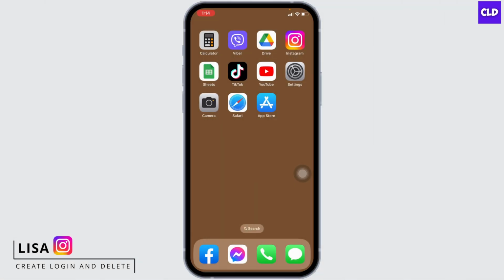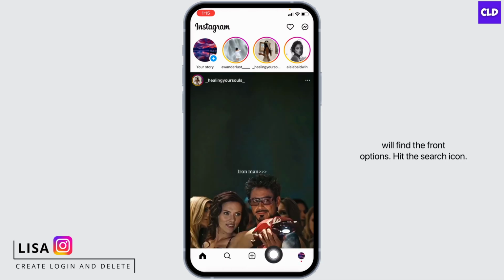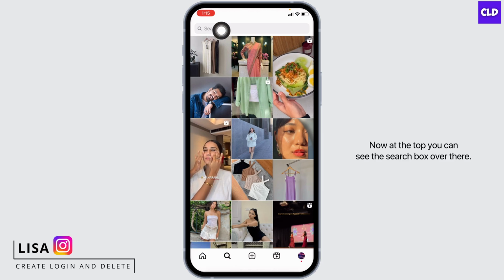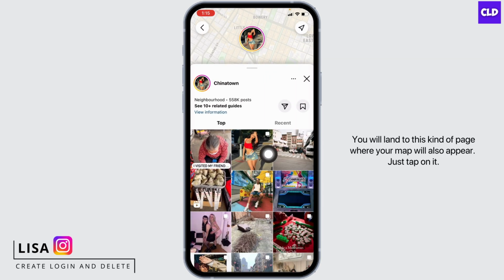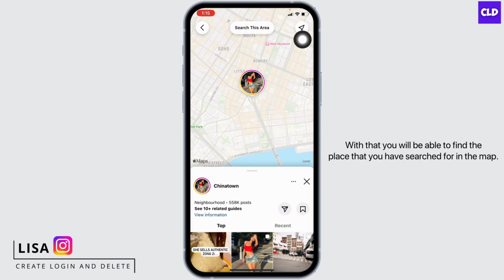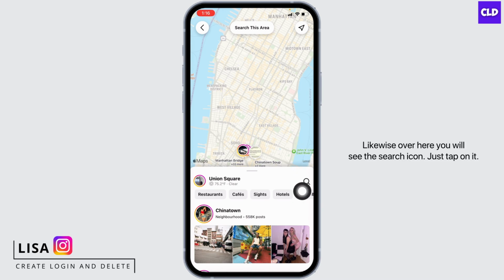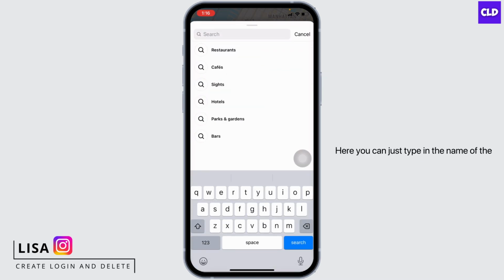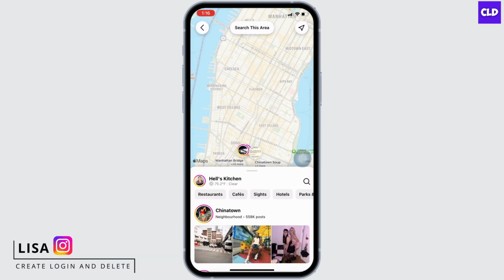How to Search for Nearby Places on Instagram Map (EASY)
In this video, we'll provide you with step-by-step instructions on how to easily search for nearby places on the Instagram app's map. Whether you're using the app on your smartphone or tablet, these guidelines will help you explore your local area and find interesting places to visit.

👋 Welcome to Create Login And Delete! In this tutorial, we'll guide you through the easy process of searching for nearby places on the Instagram map in 2023. If you're interested in discovering local spots, restaurants, attractions, and more using Instagram's map feature, you're in the right place.

Tips for Searching for Nearby Places on Instagram Map
If you find this tutorial helpful, consider giving the video a thumbs up and sharing it with others who might also want to discover local gems.

📱 Timestamps:

0:00 - Introduction
0:05 - Why Search for Nearby Places on Instagram
0:10 - Steps to Search for Nearby Places on Instagram Map